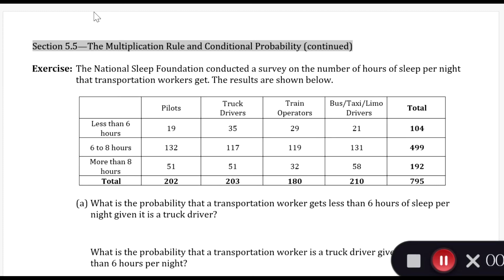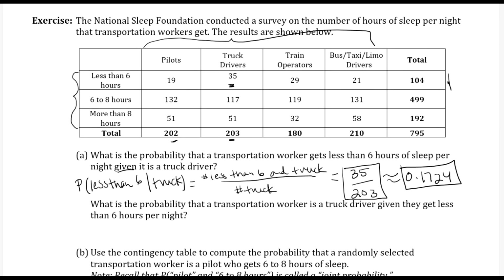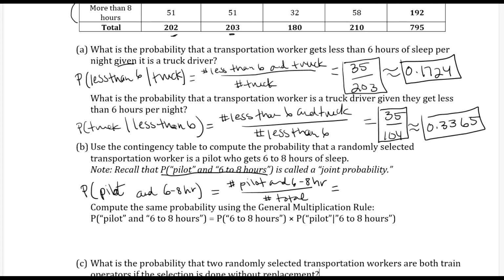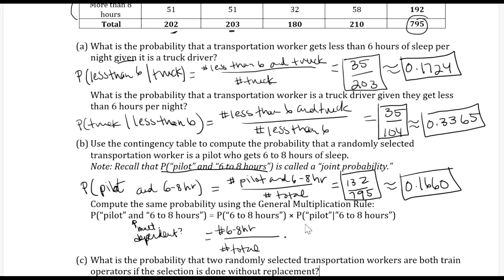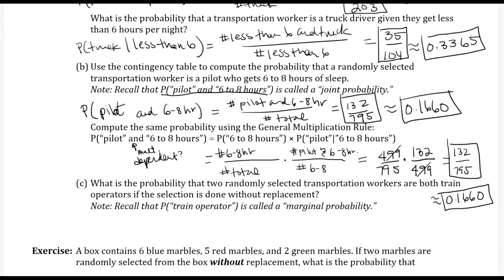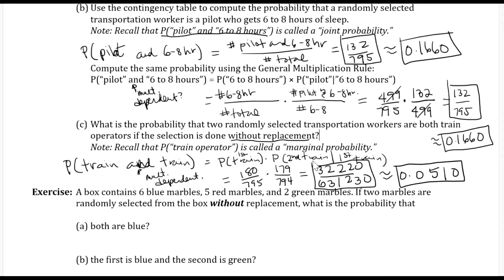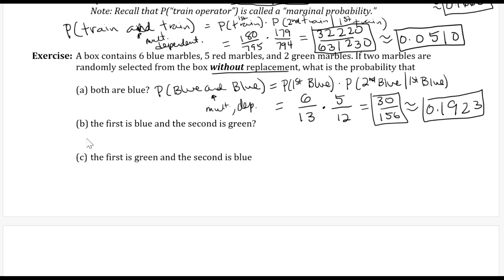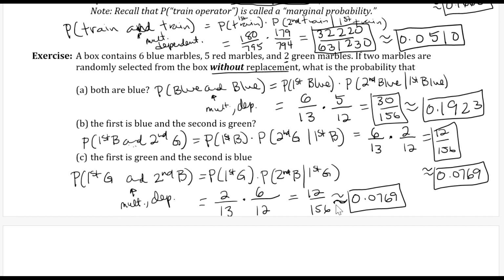Chapter 5.5 - Exercise 3/3 - Conditional Probability